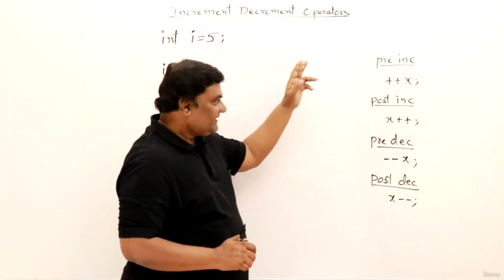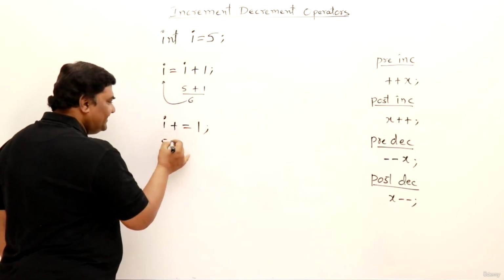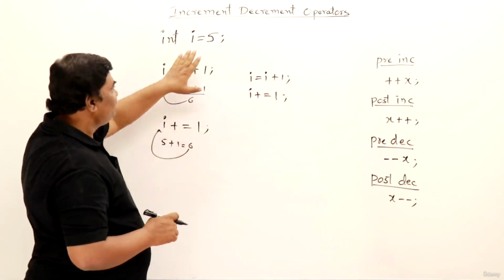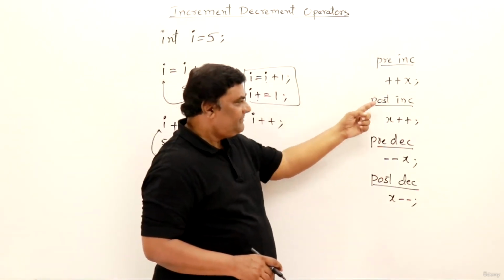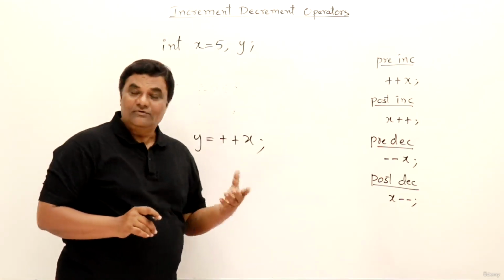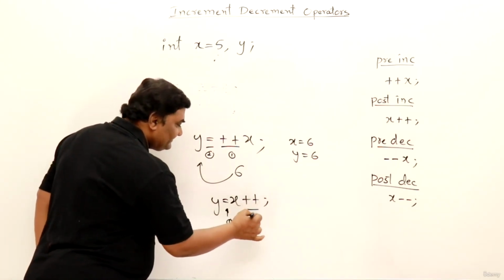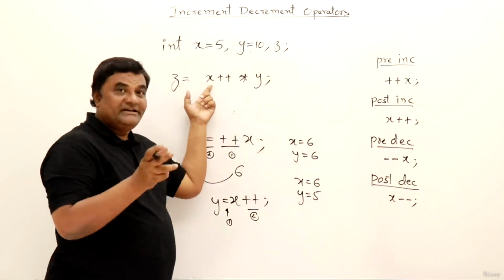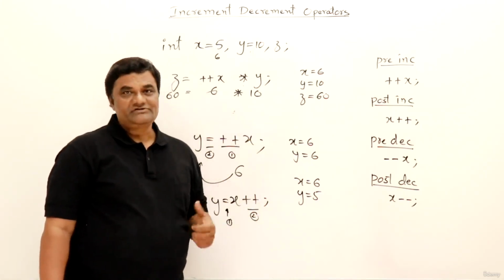5.15: Cơ bản về C++ -- Toán tử tăng và giảm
5.15: Cơ bản về C++ -- Toán tử tăng và giảm